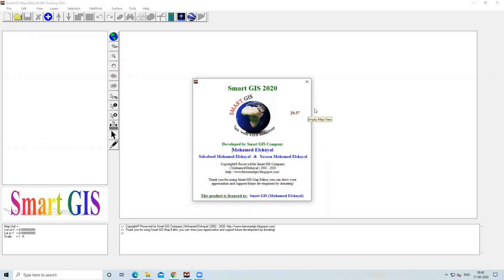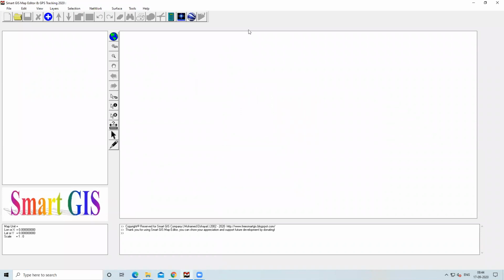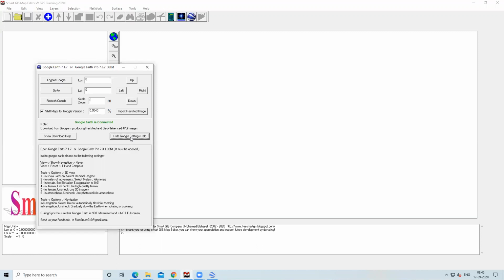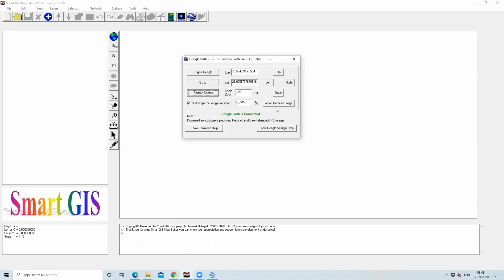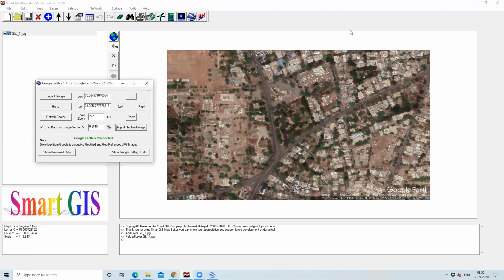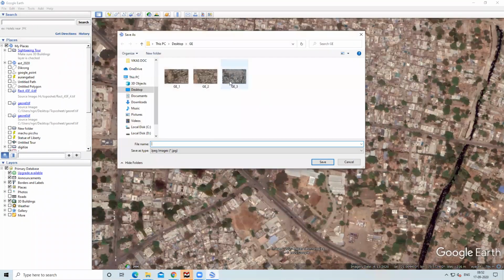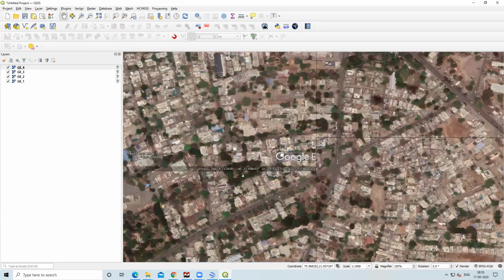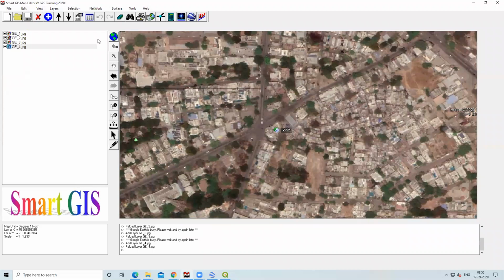QGIS Lesson-8 Download Very High Resolution Georeferenced Google Earth image using smart gis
In this Video Lesson we will learn to download very High Georeferenced google earth image using elshayal smart gis Software and mosaic into QGIS

Special Thanks for What I am Using
GIS BOOKS
HP Desktop